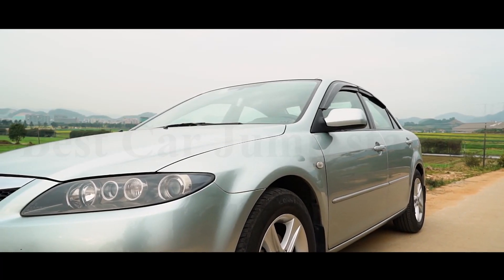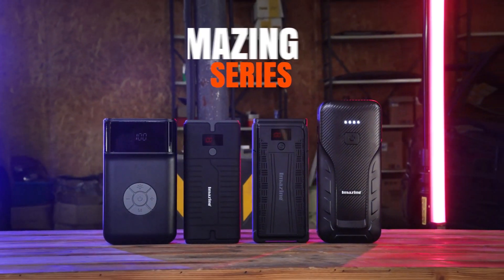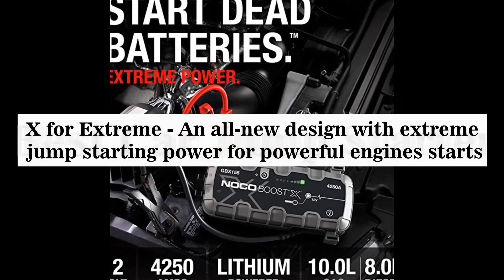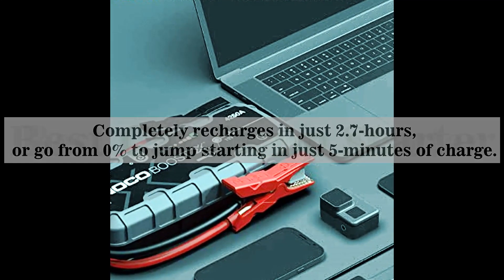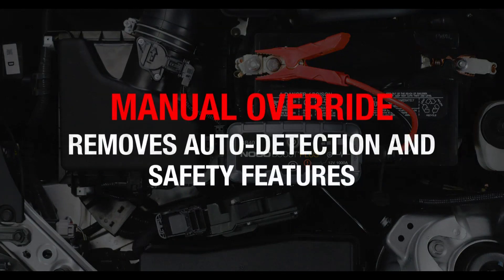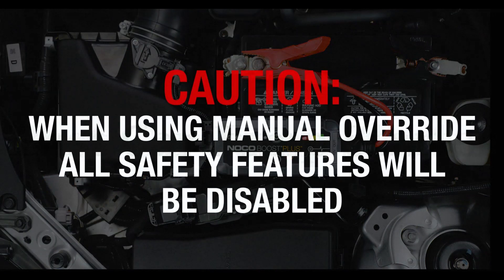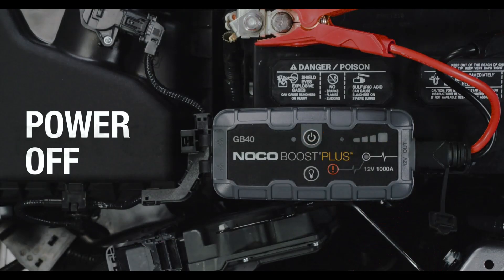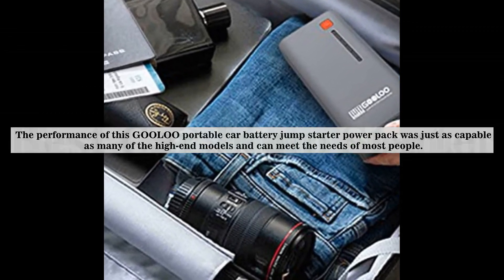Best Car Jump Starter 2023 | TOP 3 Jump Starter | Promarkit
No:3 NOCO Boost X GBX155 4250A

No:2 NOCO Boost Plus GB40 1000 Amp 12-Volt

No:1 GOOLOO Jump Starter Battery Pack 1200A Peak